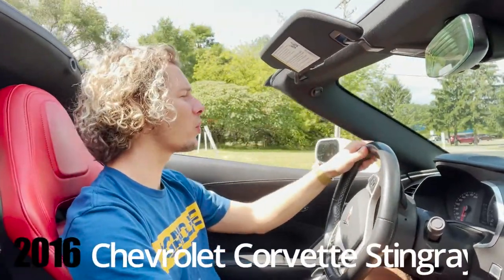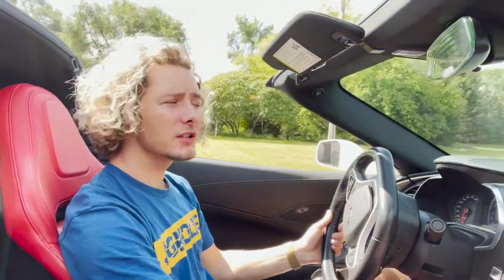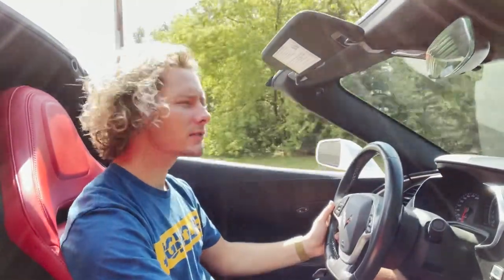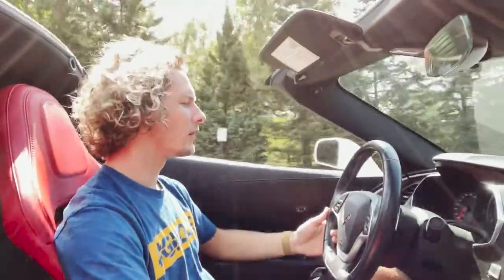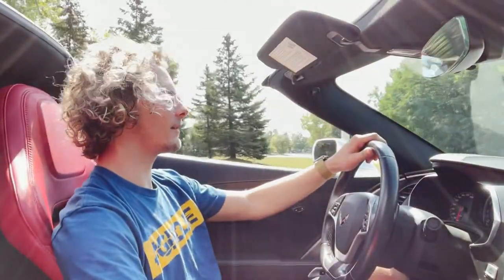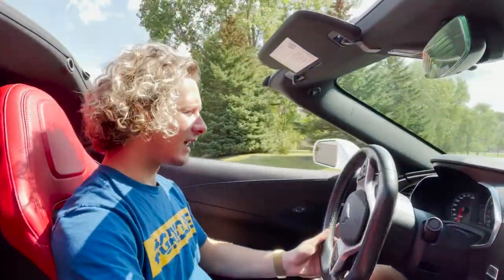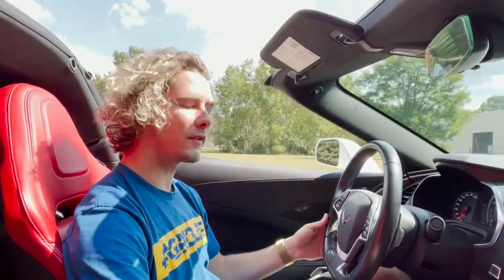2016 Chevrolet Corvette Stingray Test Drive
2016 Chevrolet Corvette Stingray For Sale - Walk Around Video ( 9K Miles)
This 2016 Chevrolet Corvette Stingray walk around is brought to you by GR Auto Gallery, complete with underside of the Corvette Stingray, as well as start up and running footage of the 16' Chevrolet Corvette Stingray.

 2:08 - Underside on Lift
 2:48 - Engine Running